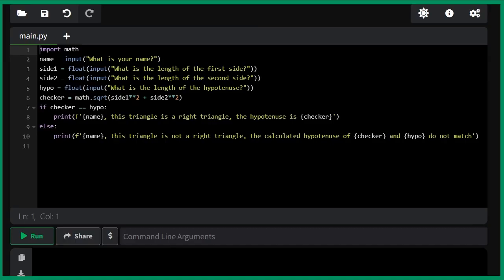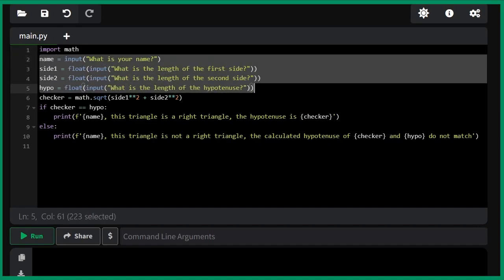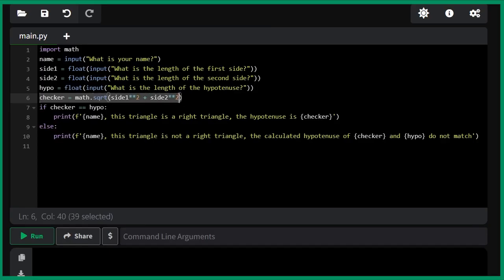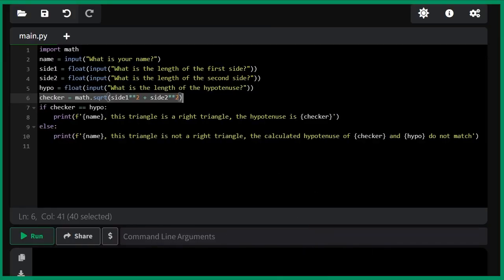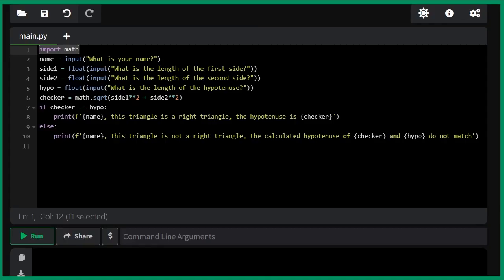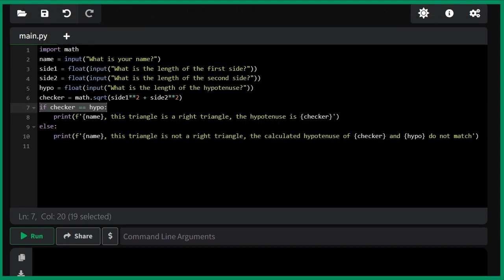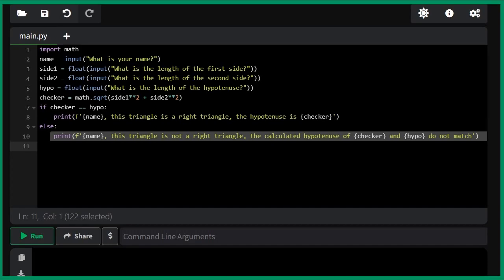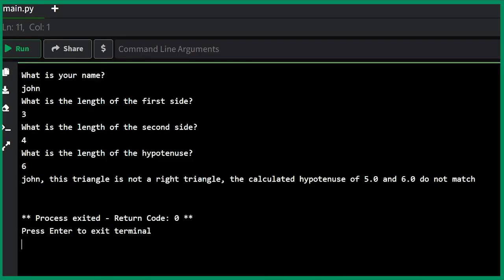PYTHON TUTORIAL FOR BEGINNERS #6: RIGHT TRIANGLE CHECKER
WEBSITE USED: ONLINE-PYTHON.COM